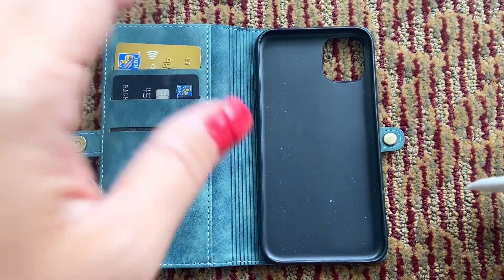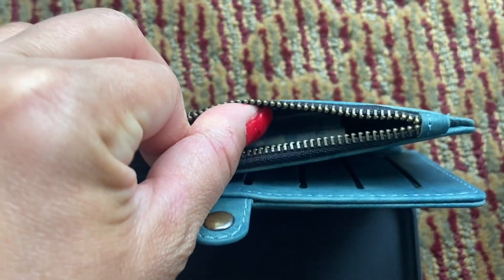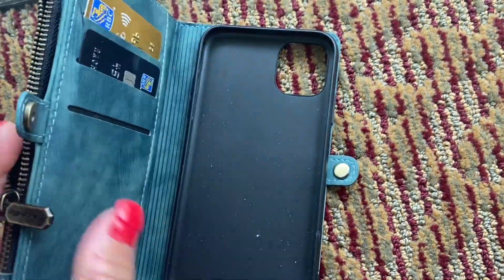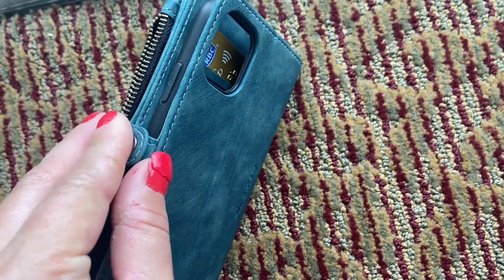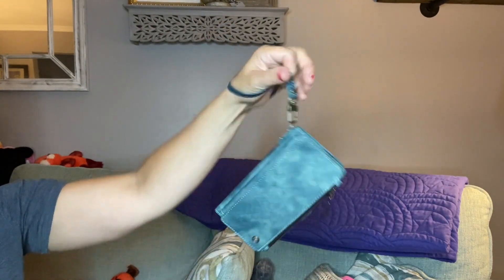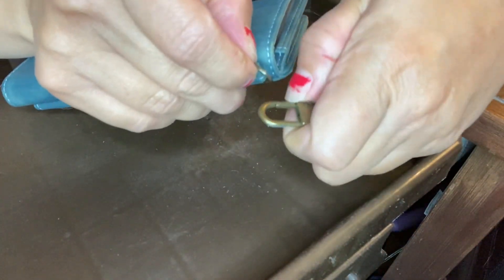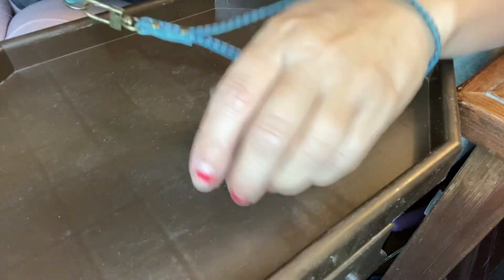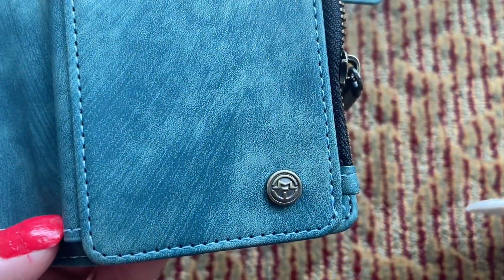Defencase for iPhone 11 Cases | Our Point Of View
(Commissionable Links)
Check Our New Website For Amazing Deals!

(Commissionable Links)
1.【Compatible Model】: Soft comfortable PU leather case compatible with [iPhone 11] [6.1 inches]; Please double check the mobile phone model before you place order,or contact us if you have any questions any time. Defencase company own factory and professional sales,no matter when,we are responsible for our products and our customer.
2.【Premium & Fashion】: iPhone 11 cases made with top quality pu leather,with creative color mixing pattern,durable and fine sewing; Inner phone shell made with flexible tpu,easy to install & take off without scratching your pricly cell phone. The shell glued to the wallet stably,will not drop off from the wallet,griping this wallet case with no worries.
3.【All-in-One Wallet Design】: Multifunctional clutch pouch + phone case in one. With mini buttons folio flip include card holder & zipper pocket & phone shell part,all-in-one design allows you carry this case go outside without carrying your bulky wallet,this [iphone 11 phone case] suitable for women & men. It will be your perfect partner when go shopping,go for a walk,business trip,short journey or go to work.
4.【Card Slots & Zipper & Wristlet】: iphone 11 case wallet includes 10 card holder + 1 zipper bag + 1 cash slots,hold your ID,credit cards,driver license,bills,coins and a little bit cash without problems. The zipper has been tested more than 5000 times; With a removable lanyard strap,providing a optional griping method.
5.【Support Wireless Charging & Kickstand】: This iphone 11 case for women men comaptible with wireless charging,no need take off the case before you go wireless charging; With built-in kickstand,the landscape mode stand is convenient for watching movie or chatting video,giving hands free experience to you. Easy access to all ports and controls.